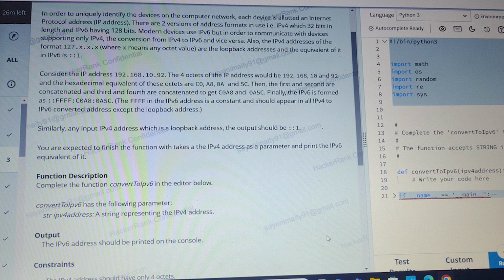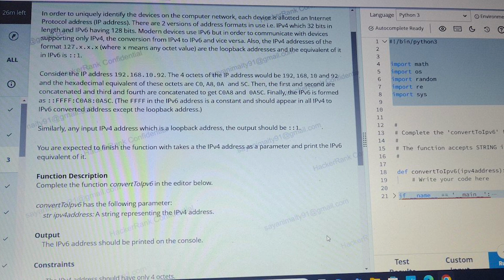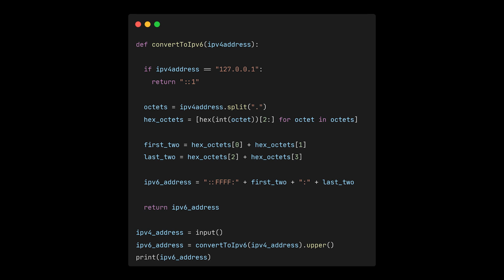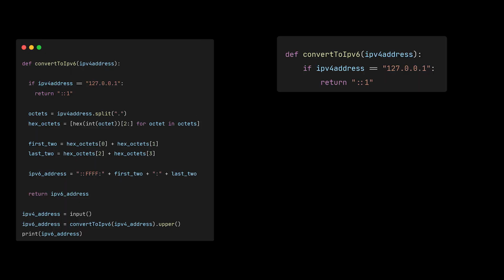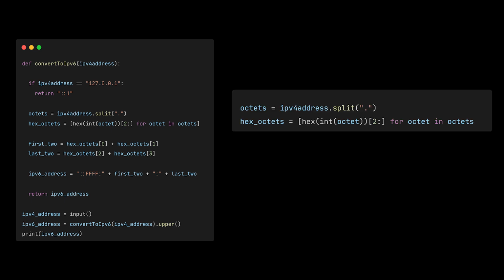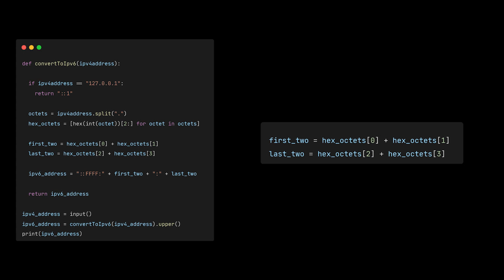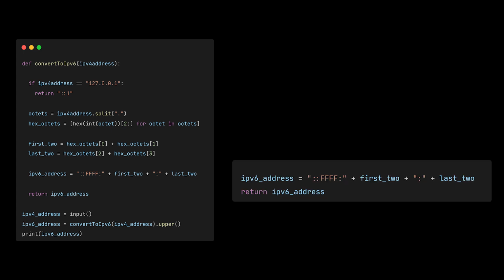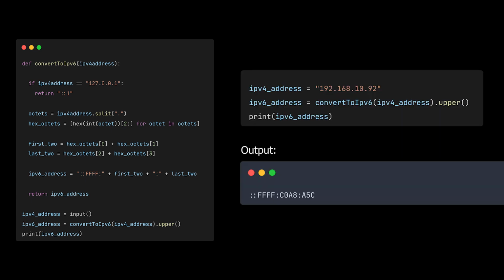DeltaX Coding Question and Solution | September 2024